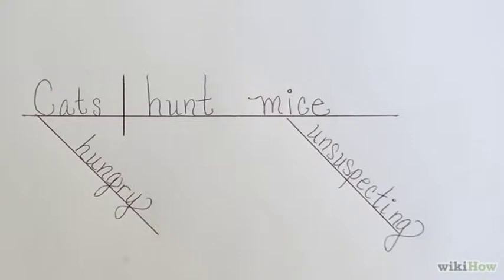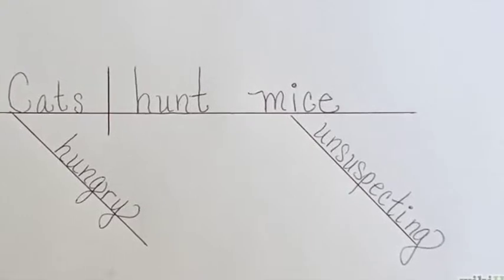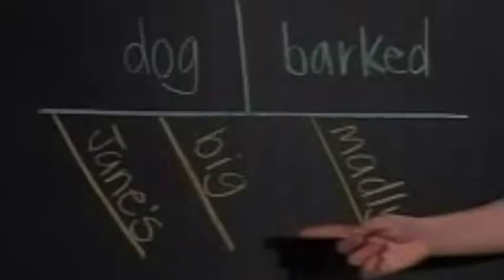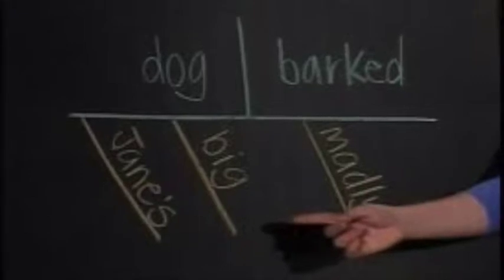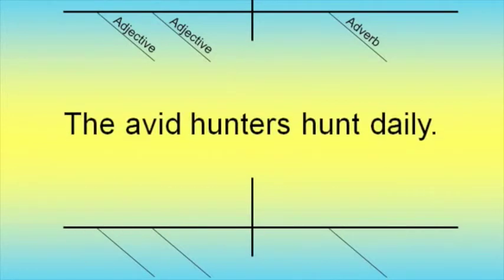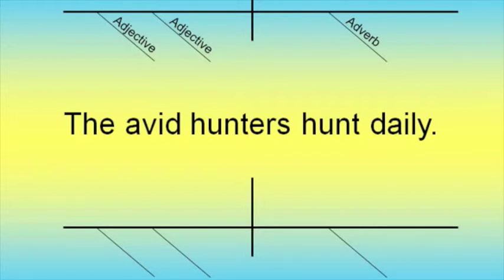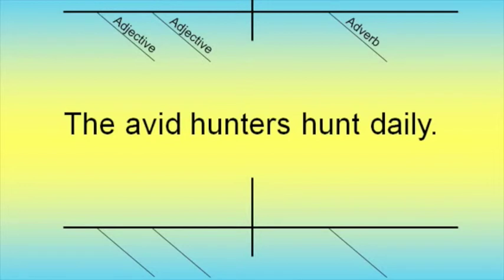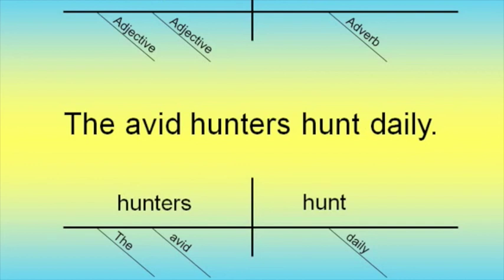How to Diagram Simple Sentences -Rachel Napier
This video has many examples of how to diagram simple sentences, and also gives you images to look at as well.